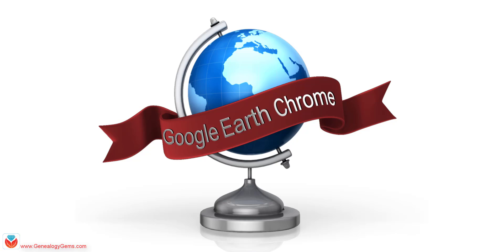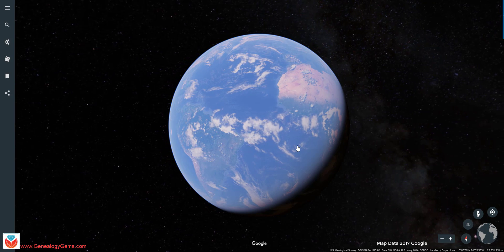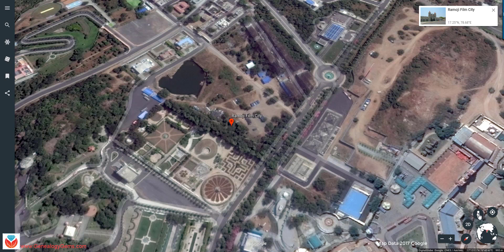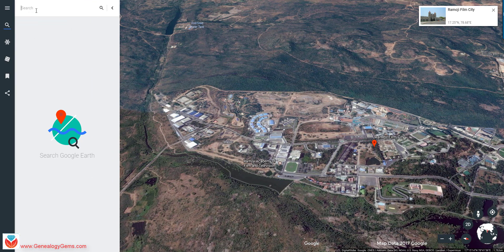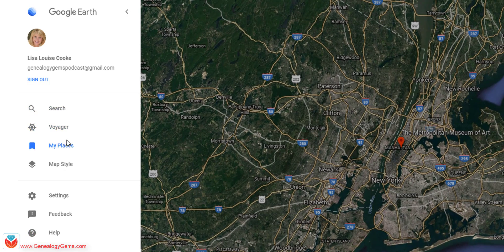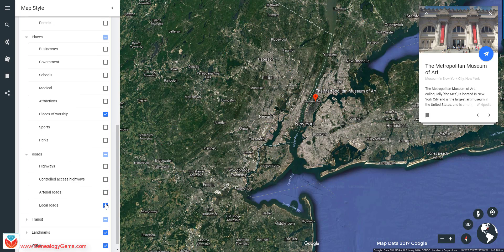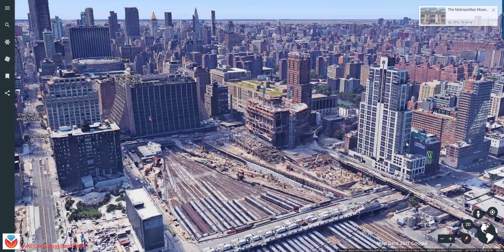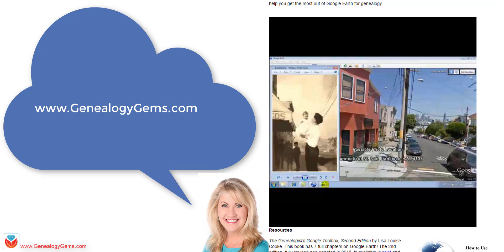How to Use Google Earth Chrome - Google Earth Tutorial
On Earth Day 2017 Google launched the new Google Earth for Chrome. I'm a HUGE fan of using Google Earth Pro for Genealogy (check out my free tutorial at packed with Google Earth secrets to see the awesome things you can do!) so in this video I'll take you on a tour of the new Google Earth for Chrome, and tell you whether you should make the switch when it comes to Genealogy and family history.

Join me, Lisa Louise Cooke, for the free Genealogy Gems Podcast It's available through iTunes, TuneIn (listen on your Amazon Echo!) and many other podcast forums. You'll get the best genealogy strategies and inspirations whether you are brand new to genealogy, or a seasoned genealogist.